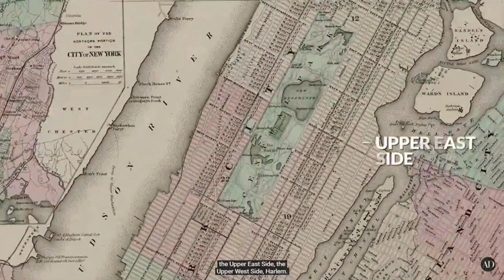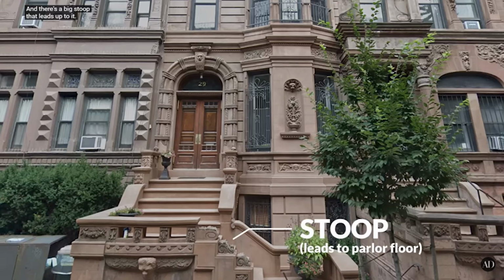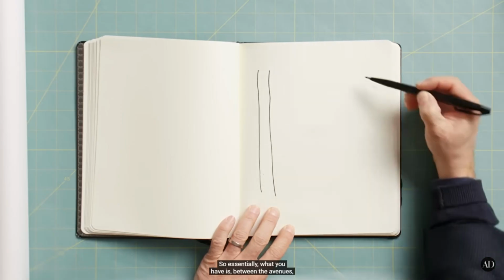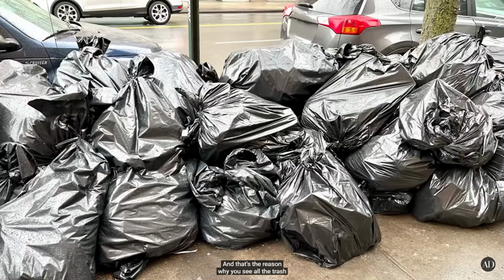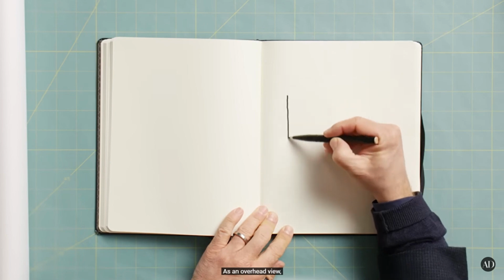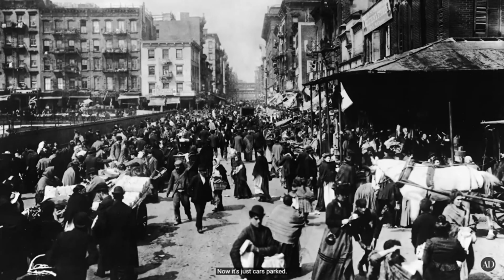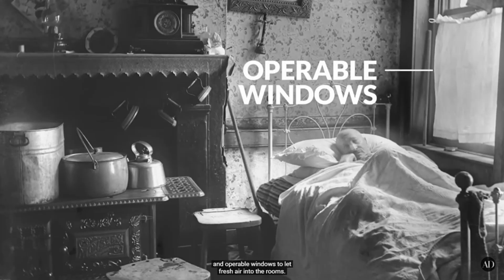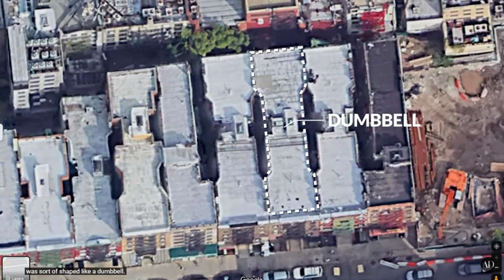5 Things you should know before visiting New york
Are you fascinated by the world of architecture? Whether you're an aspiring architect, a design enthusiast, or just curious about the built environment around you, this video is for you! In this video, we'll uncover five intriguing facts about architecture that will deepen your appreciation for the structures we live, work, and play in.
What you'll discover:
The surprising origins of some of the most iconic architectural styles.
How architecture influences the way we feel and interact with spaces.
The role of sustainability in modern architectural design.
Lesser-known architectural wonders from around the world.
The future of architecture: how technology is reshaping our cities.
Join us as we explore the art and science of designing spaces that inspire and innovate.